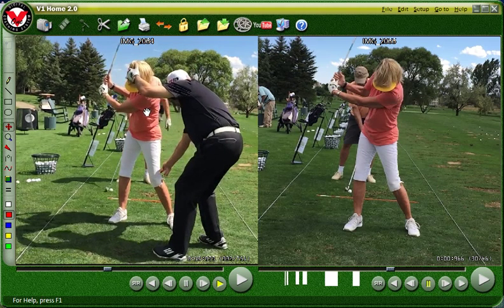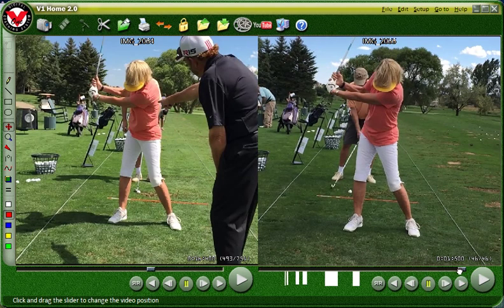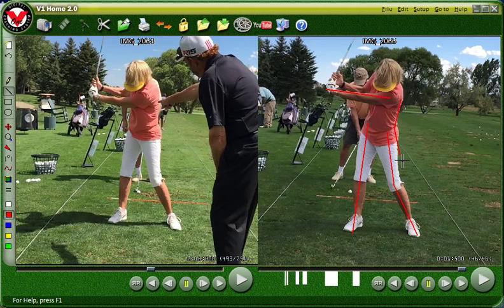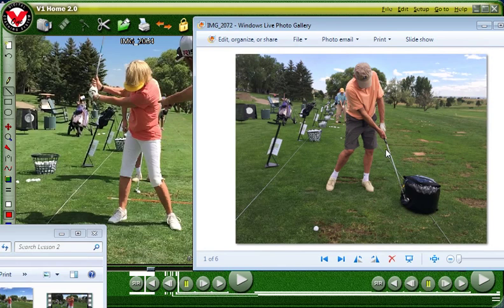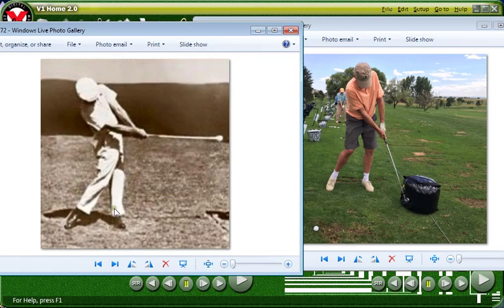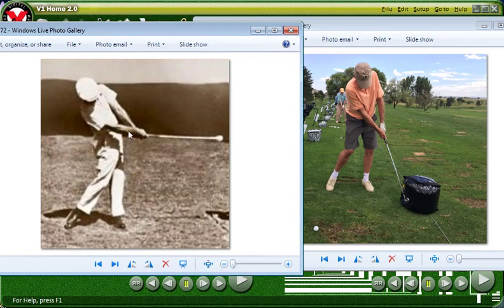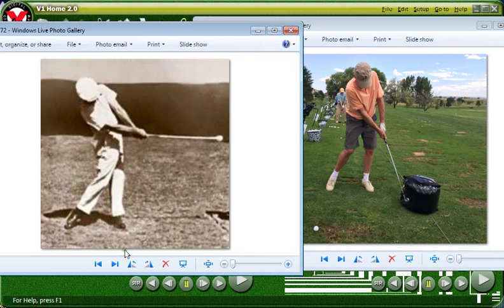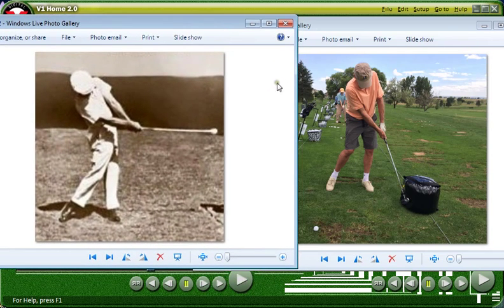Lois and Tom Lesson 2